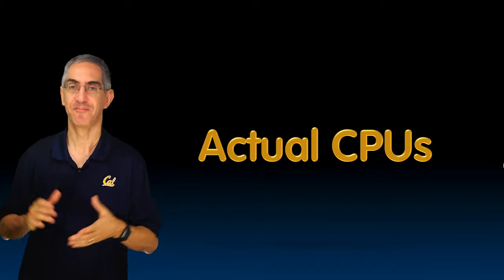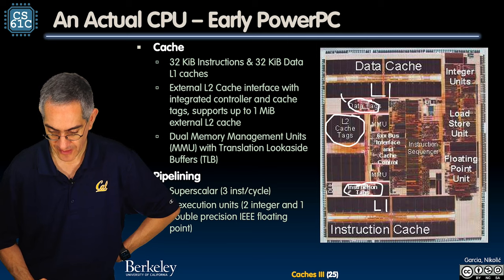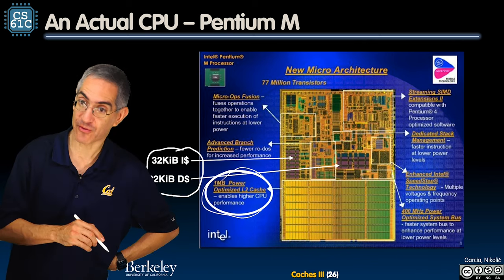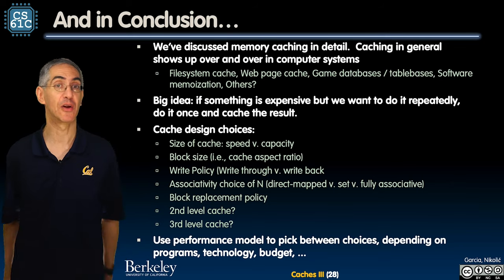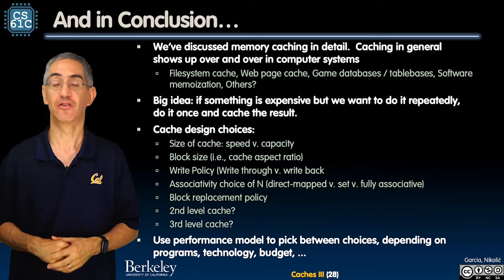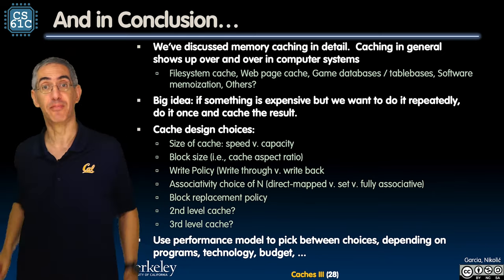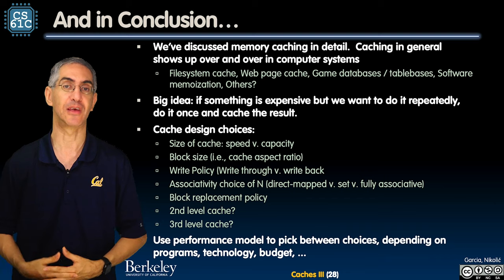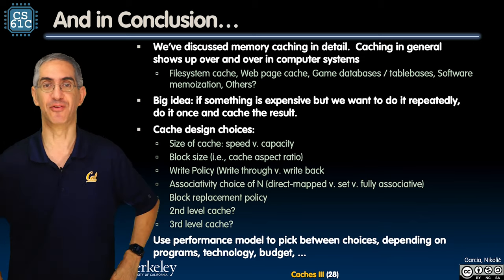[CS61C FA20] Lecture 27.4 - Caches IV: Actual CPUs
CS 61C Lecture 27.4 - Caches IV: Actual CPUs
Fall 2020
Inst: Dan Garcia
10/28/20